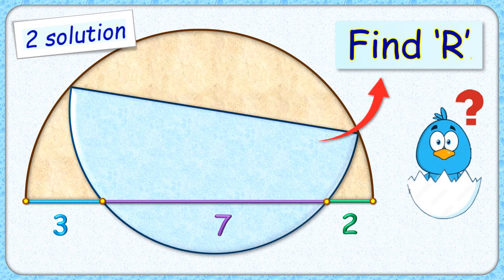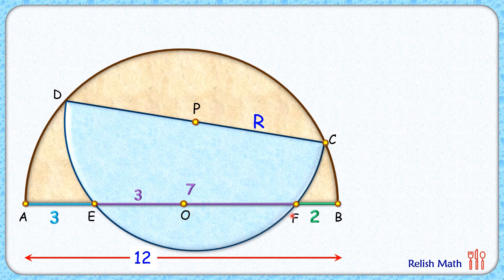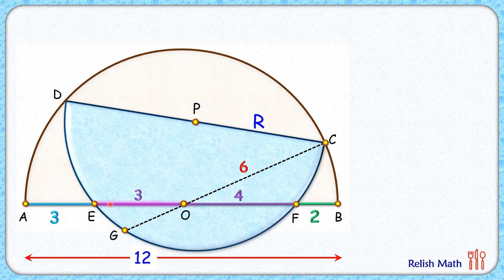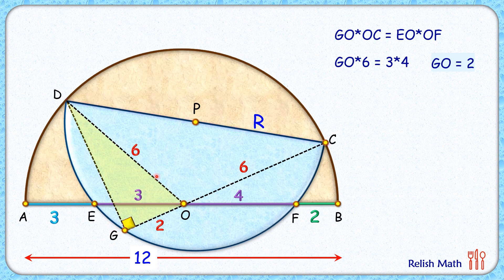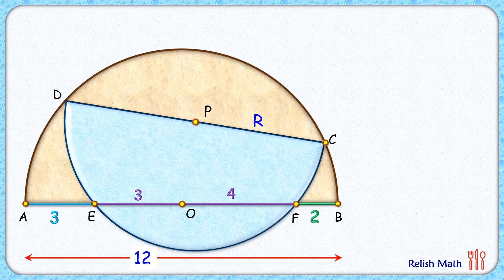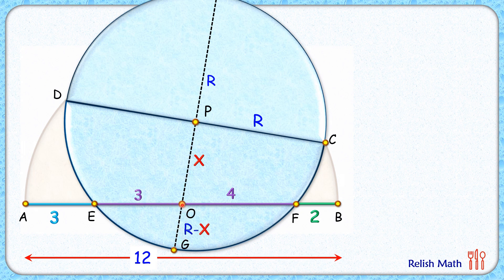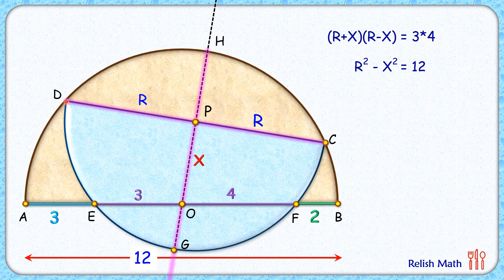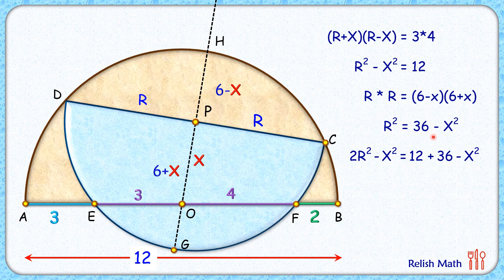Two semicircles intersecting each other. Find radius. | Math Olympiad, Geometry, ssc, cat, sat, 129